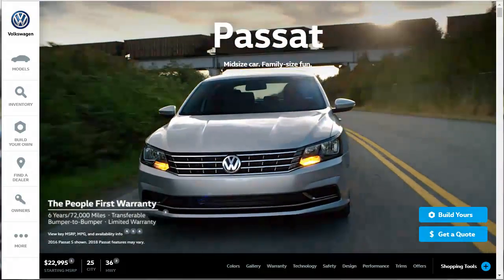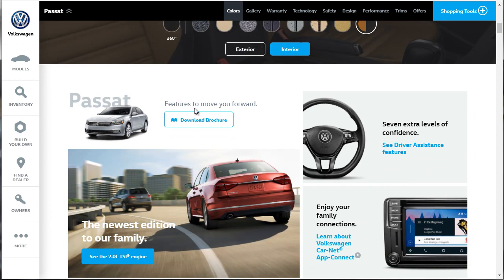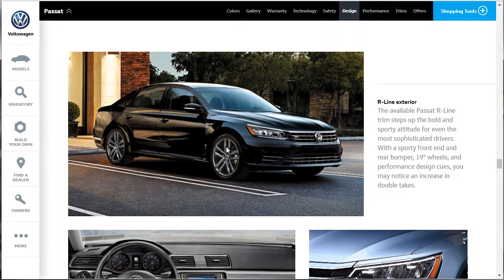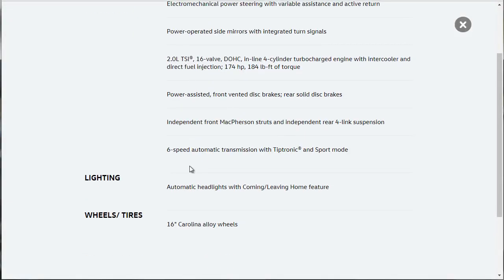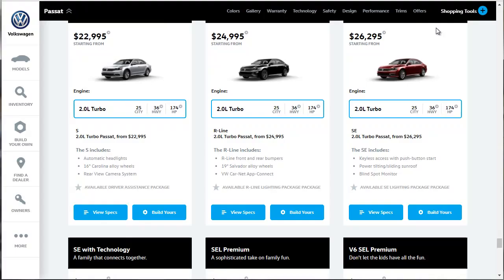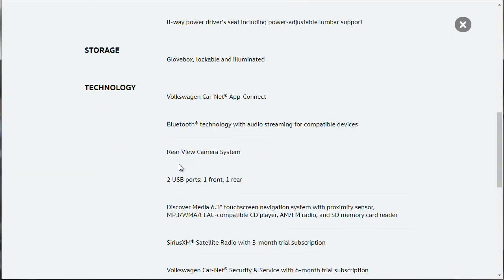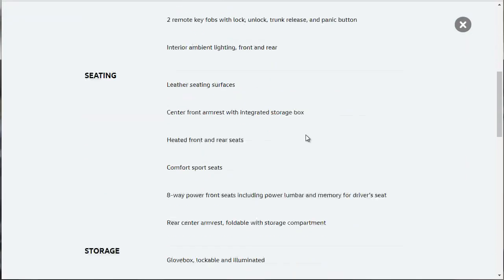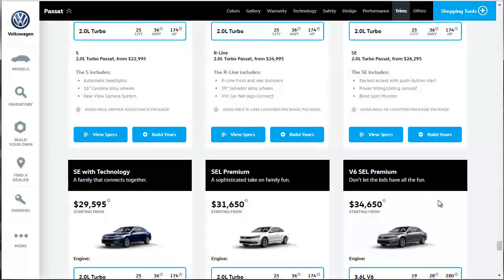2018 Volkswagen Passat - Trim Level Configurations - Build, Price and Review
The 2018 Volkswagen Passat comes in 6 configurations and trim levels. In this in-depth VW Passat review for 2018, we will be covering all trim levels, features, options, prices and even available accessories.

🚘 CarSpecsAndTrims.com
FREE Trim Level Checklist:

🚗 AutoConsultingNW.com
FREE Report: 5 Tips to Maximize Your Car’s Resale Value:

– Frank